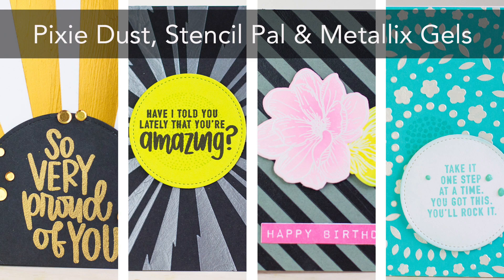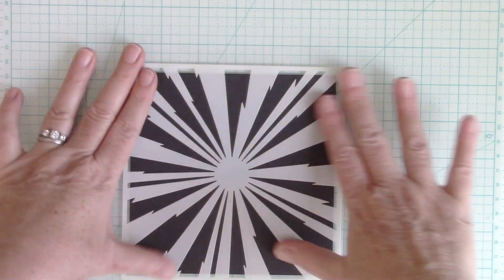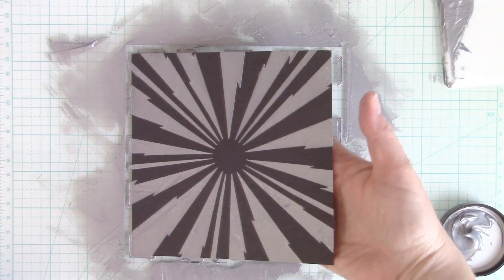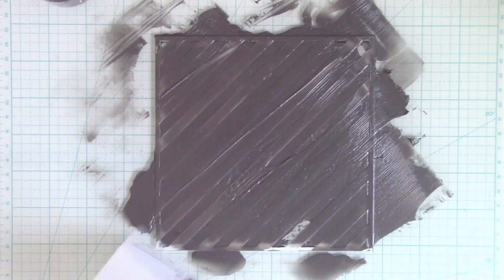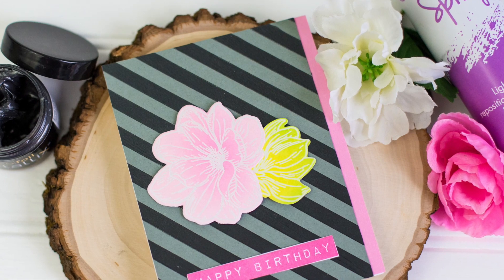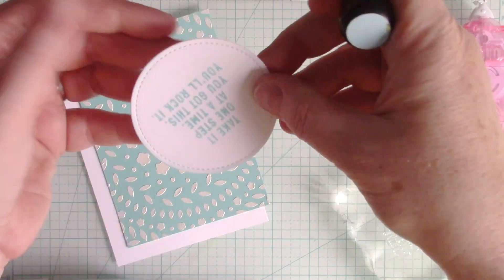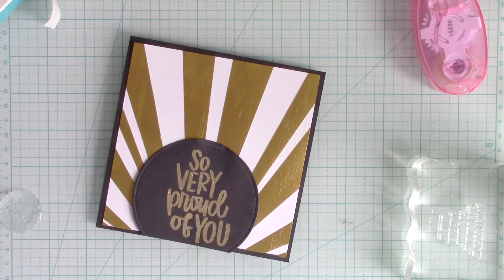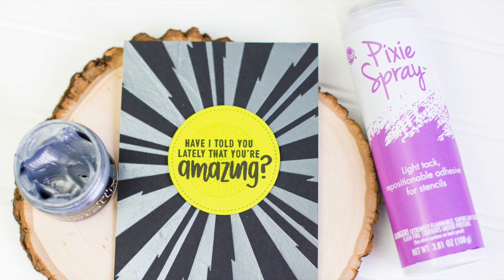How to Use Pixie Spray and Deco Foil Stencil Pal | 4 Cards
It's easy to create shiny, textured backgrounds for cards! Try using Therm O Web's new Pixie Spray to keep the stencil in place and then use the Stencil Pal to apply the creamiest, shiniest mediums--the Metallix Gels!

• Gina K. Designs Premium Cardstock 8.5" x 11"• Black Onyx